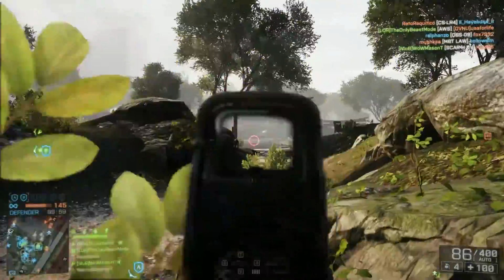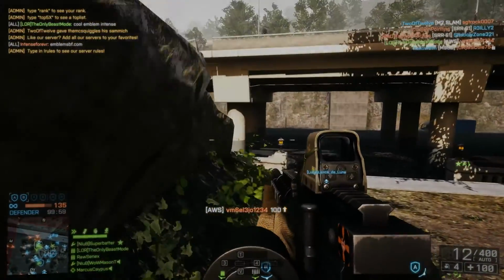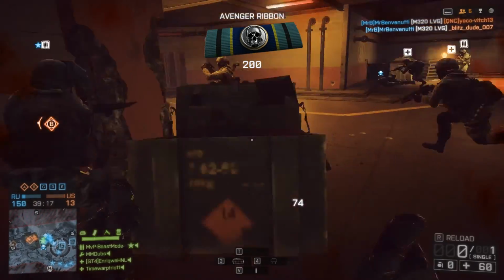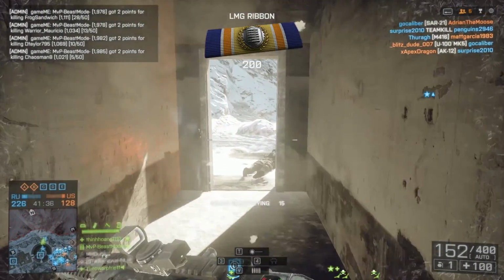My Top 3 LMGs | MG4.AWS.LSAT REVIEWS | Battlefield 4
Description: My Top 3 Light Machine Guns
The Best LMG's in Battlefield 4
3: LSAT [0:46]
2: AWS [2:43]
1: MG4 [4:14]

Want to tell me something or suggest something? COMMENT!
Enjoyed the video? LIKE!
Want to see more videos like this one? SUB!
Want others to see this video as well? SHARE!

Battlefield Hardline Stats:
*update when game comes out*

SoundTrack Used in Video: Battlefield 4 Theme Song
Artist: EA/DICE
Their YouTube Channel: